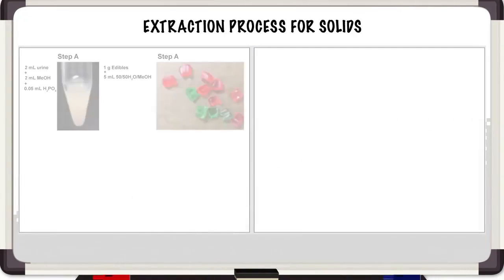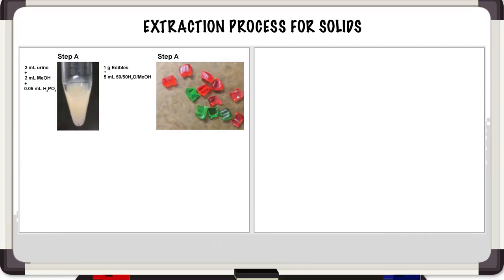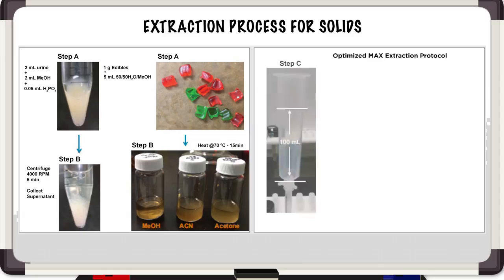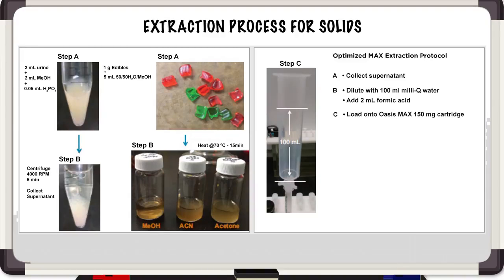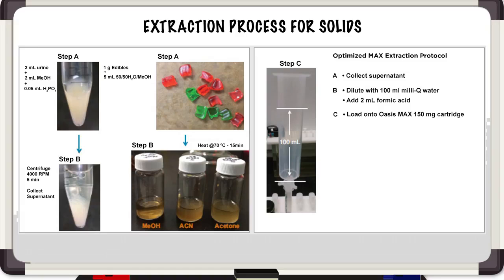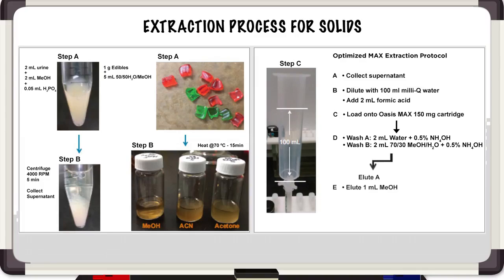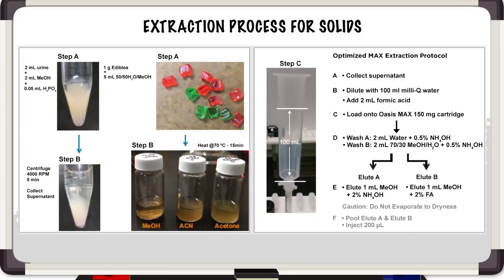Forensic science at Baston University, how to test gummies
BehindtheScience travels to Boston University School of Medicine, where forensic toxicology grad students are trained in crime scene investigation. Is it possible to use one analytical technique to test a variety of different samples – liquid or solid?

Jen talks with Sabra Botch-Jones from BU's Biomedical Forensic Sciences and Claude Mallet of Waters to see how they test gummies.